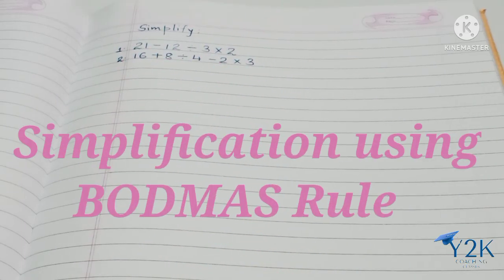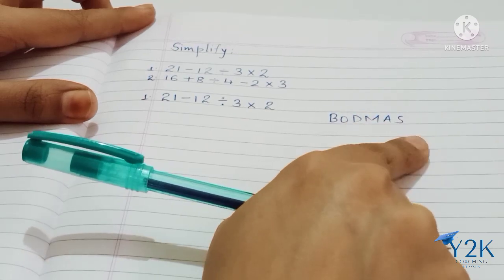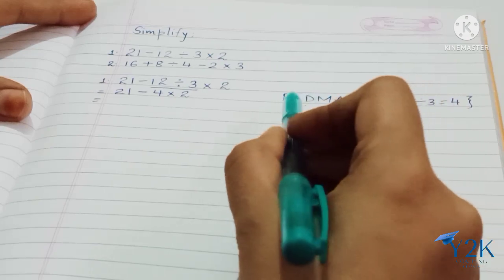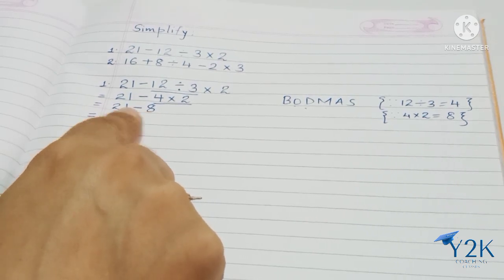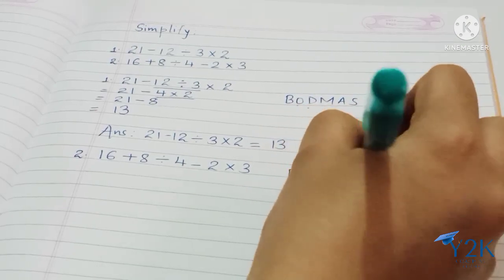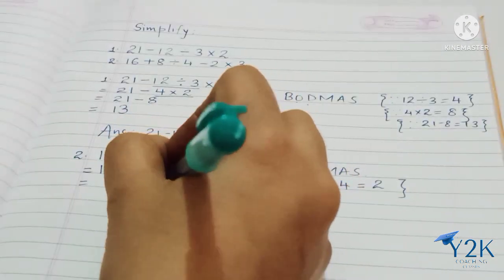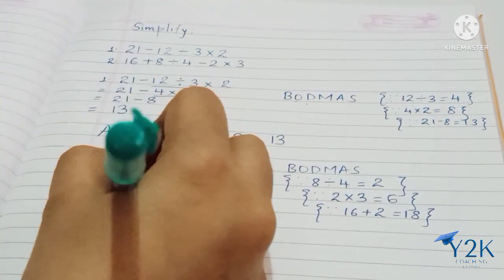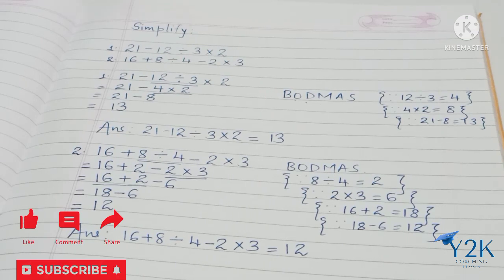BODMAS Rule PART 2 | Simplification using BODMAS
BODMAS Rule PART 2 | Simplification using BODMAS | BODMAS | BODMAS Rule

What is BODMAS Rule?
The Bodmas rule follows the order of the BODMAS acronym ie B – Brackets, O – Order of powers or roots, D – Division, M – Multiplication A – Addition, and S – Subtraction. The BODMAS rule states that mathematical expressions with multiple operators need to be solved from left to right in the order of BODMAS.